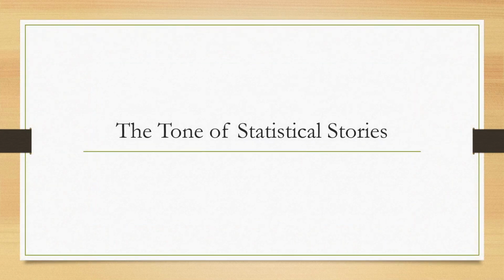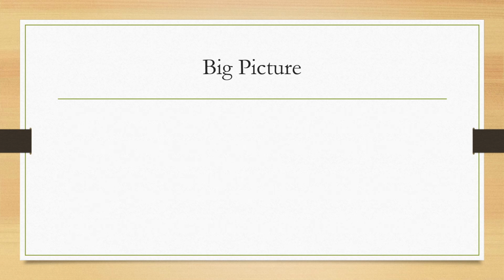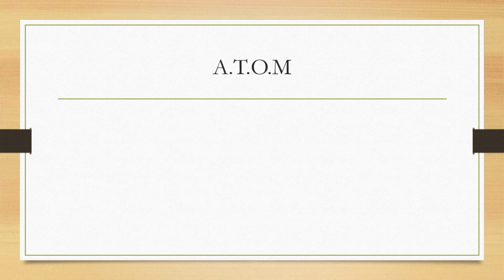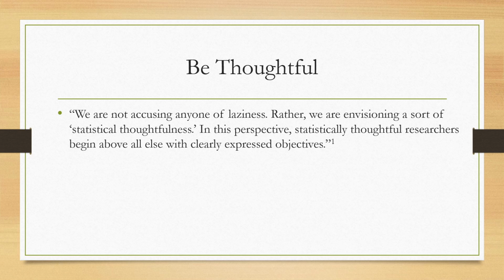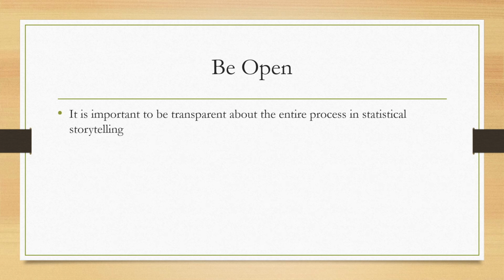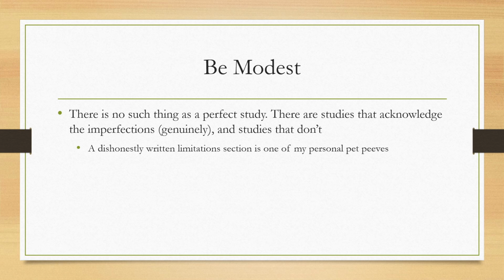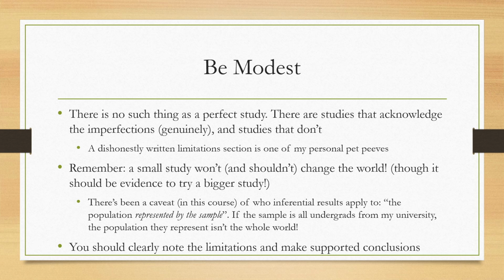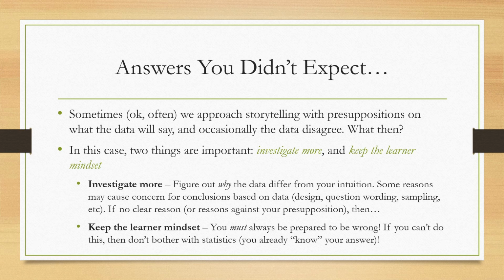MHA 630 3.1 - Tone of Statistical Storytelling